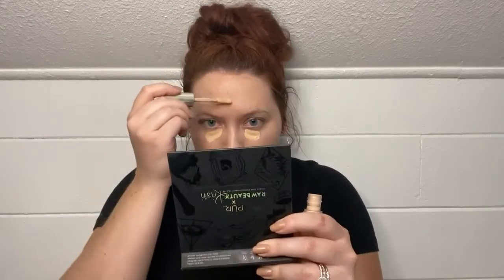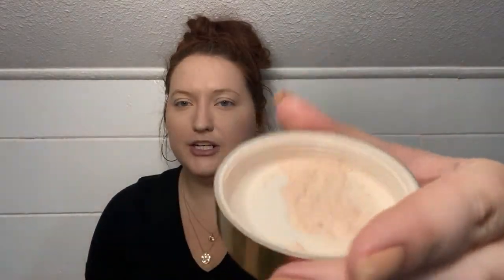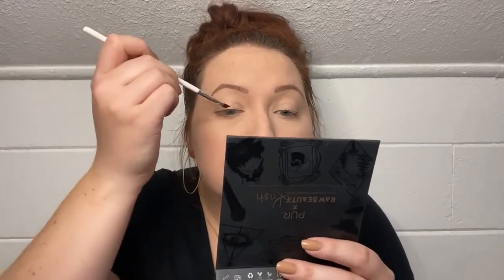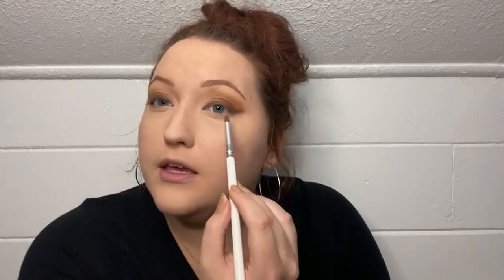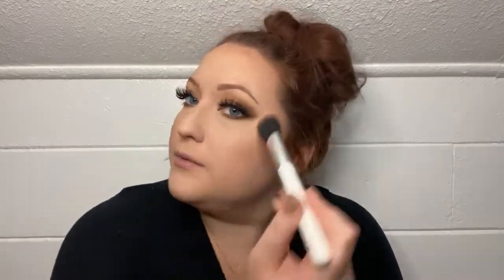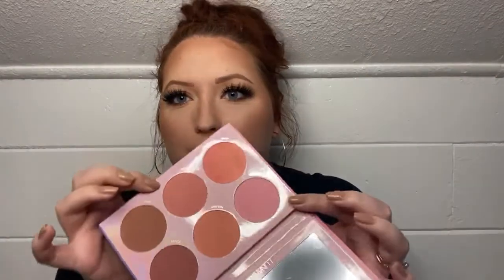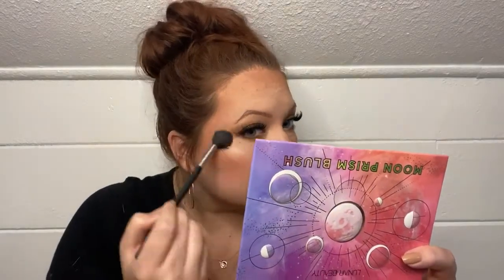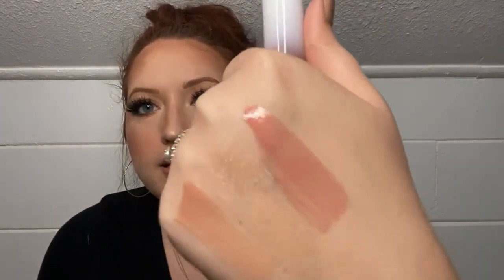GRWM Using my Newest Products!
Helllooooo friends! Today, we're going to chat about my newest products and what I think about them! Let me know what you think and what your newest products are below!

Products used:
Elf Poreless Putty Primer
Urban Decay Stay Naked Foundation
Nars Soft Matte Concealer "Custard"
Jouer Essential High Coverage Concealer
KVD Beauty Lock It Powder Foundation "Fair"
Too Faced Peach Perfect Setting Powder
ABH Brow Wiz
Hourglass Bronzer "Diffused Light Bronze"
Physicians Formula Butter Bronzer